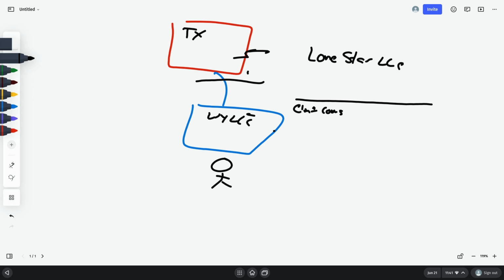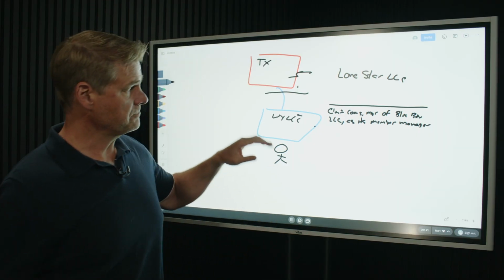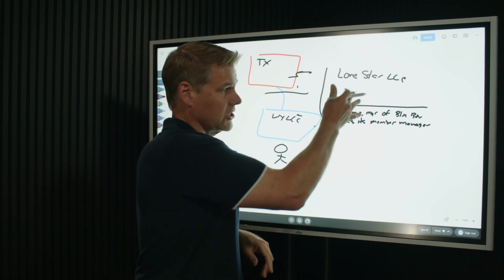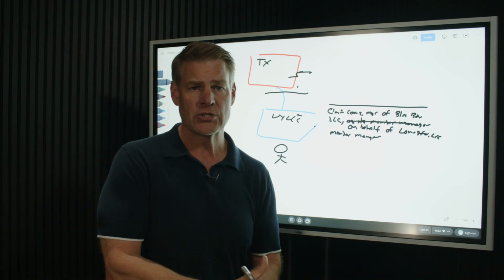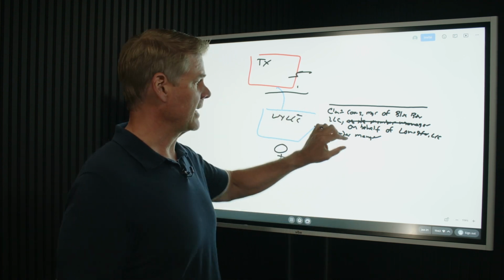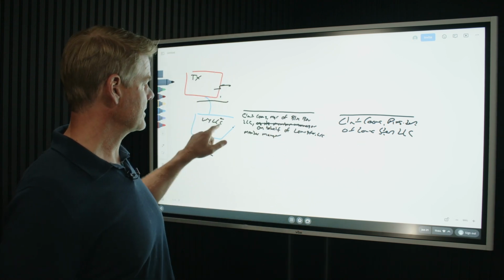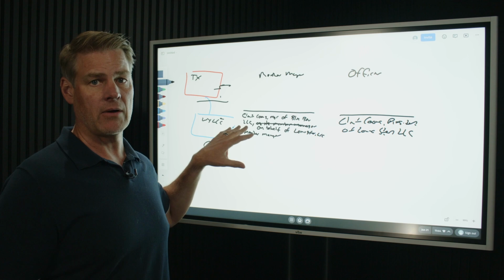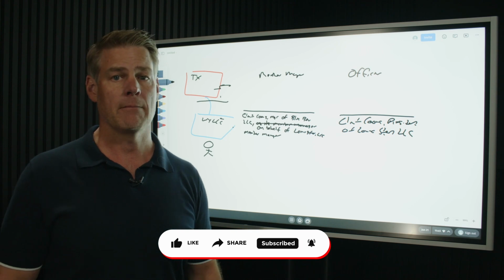How To Sign Real Estate Deals As Your LLC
Can you sign real estate deals with or as your LLC (Limited Liability Company)? In this video, I show you how to sign real estate deals with/as your LLC. This is a great way to protect your assets and separate your business from your personal life.

Learn more about how to become anonymous AND appear as if you own nothing at our next Free Tax & Asset Protection Workshop. Save Your Seat

I will show you how to sign real estate deals as your LLC. By using an LLC, you'll be able to protect your investment and keep all the profits from your deals.

We'll also show you an example of how to sign your deals and get the most out of your real estate investments!

"If you don't sign it the right way, you could bring back liability onto yourself." 2:33

Using your LLC as your business entity, you can protect your assets and keep your business dealings confidential. We'll walk you through the basics of setting up your LLC the right way and show you how to sign real estate deals using your LLC as your business entity.

By signing your real estate deals with an LLC, you'll have protection from personal liability in case something goes wrong. This video will teach you how to sign your real estate deals with an LLC while discussing the steps needed to start.

I'll review a lot of vital information for those looking to get the most from their LLC, so be sure to watch and learn from us!

If you want to get into the real estate business, this video is for you! Using an LLC, you can keep all the profits from your deals and protect your investment.

After watching this video, you'll be ready to start signing real estate deals with confidence!

Show Notes:
0:00 Intro
1:17 How To Sign With LLC
2:59 Example
5:15 Option 2
7:07 Outro

Claim Your FREE 45-minute Investment Strategy Session to receive business planning tips and asset protection.

Learn about Real Estate & Asset Protection from Clint Coons, Esq. and Toby Mathis, Esq. at our next all-day free Live Stream 9 am to 4 pm PT. on Saturdays. Our attorneys and specialists will answer ALL questions: 👉 Save Your Seat

Download your free copy of Un-Tax Yourself eBook and discover the secret to real estate wealth is in the tax deductions.